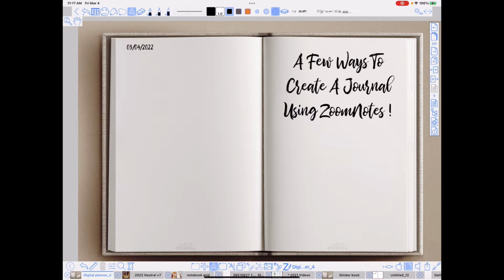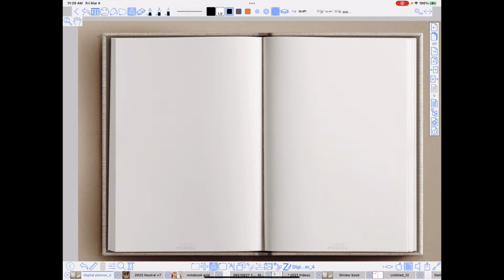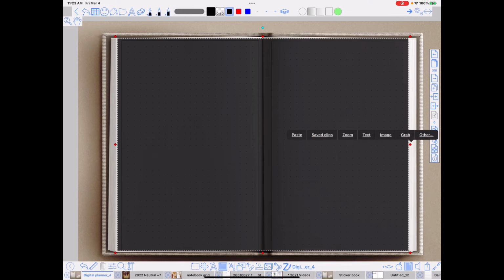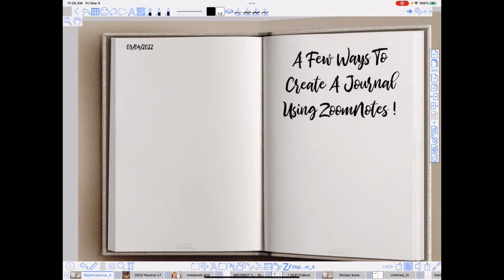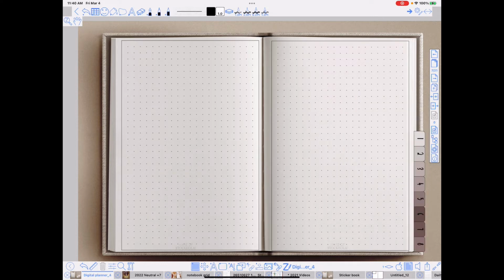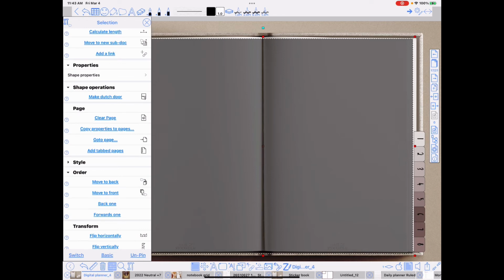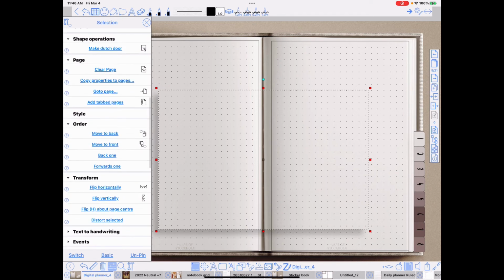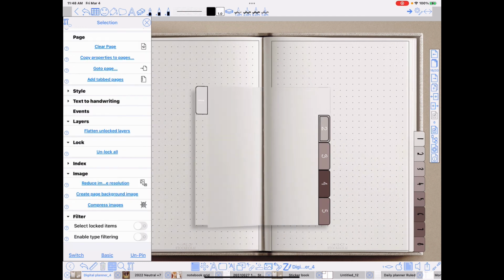Few Ways To Create A Journal Using ZoomNotes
There are so many ways to create Journals/ Planners In Zoomnotes! Here are a couple.